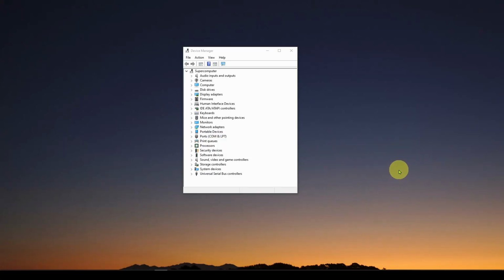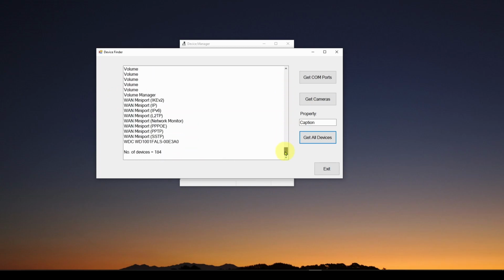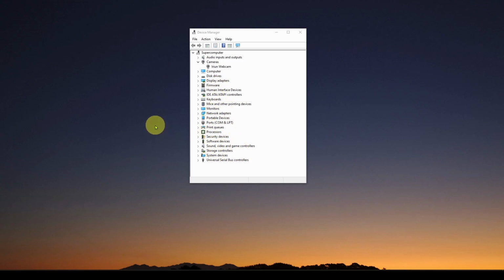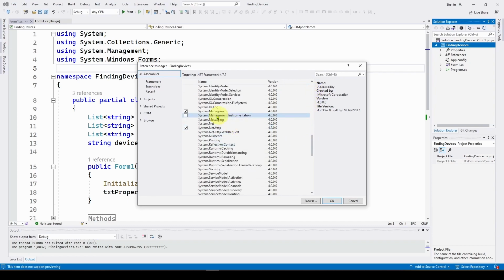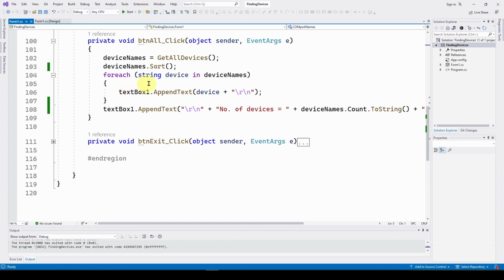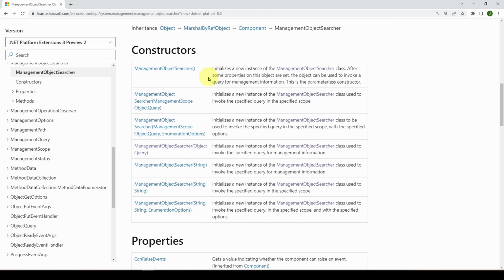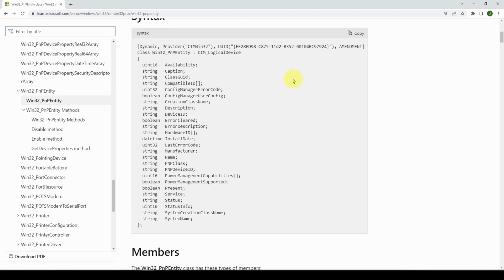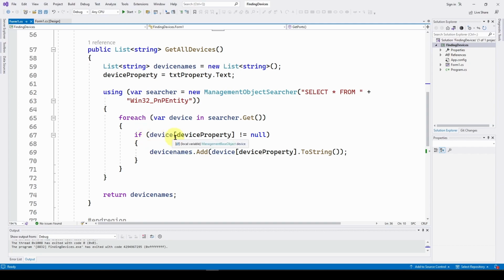C# Find Devices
A simple tutorial showing how to find devices like USB COM port devices, cameras, and other devices in your C# Windows Forms application, using the WMI Management Object Searcher